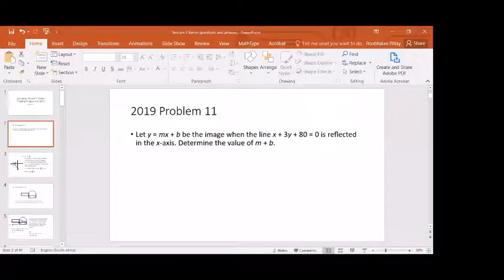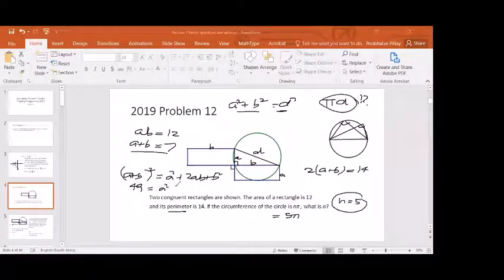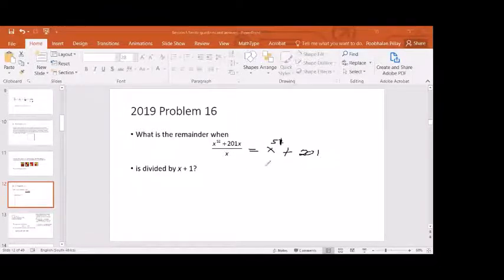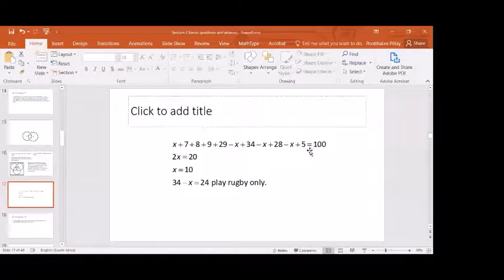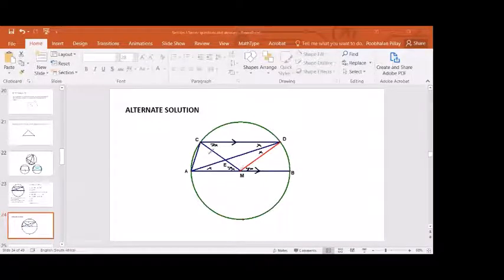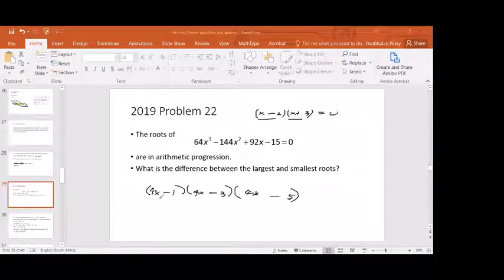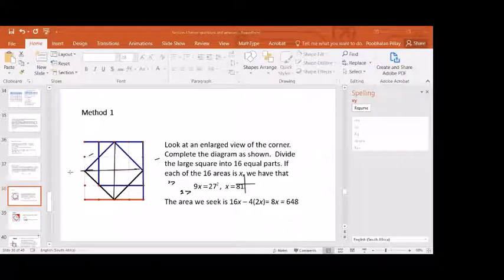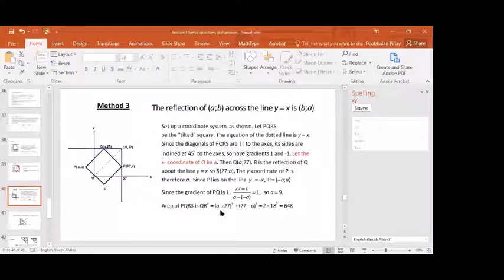SAMO Training Round 2 Senior Session 3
Prof Pillay reviews past SAMO papers in preparation for the second round.